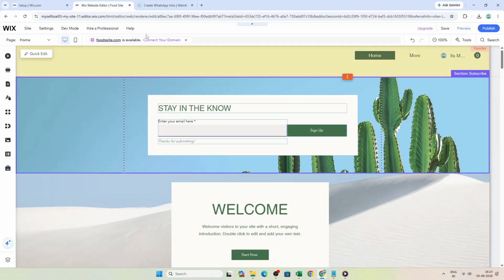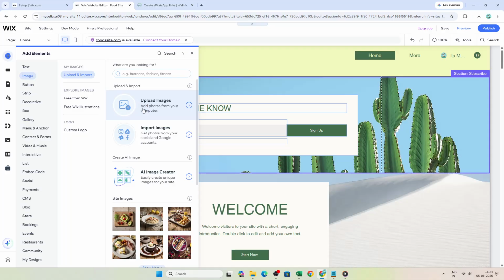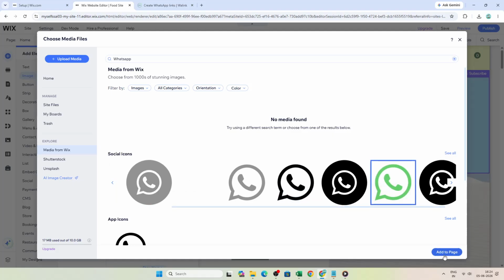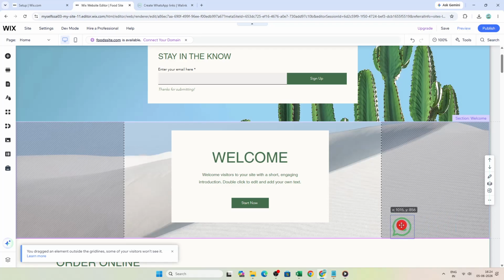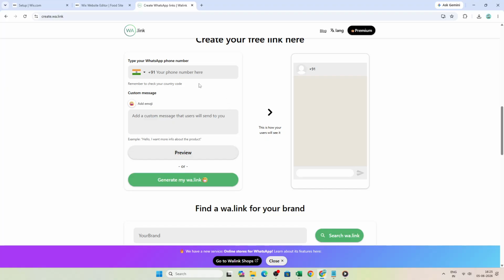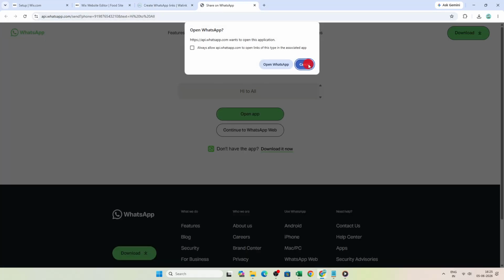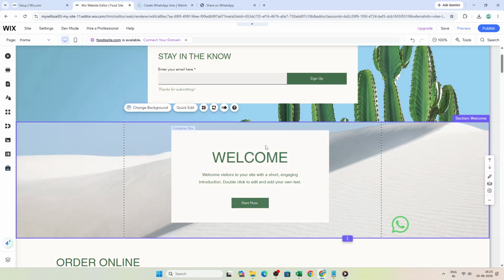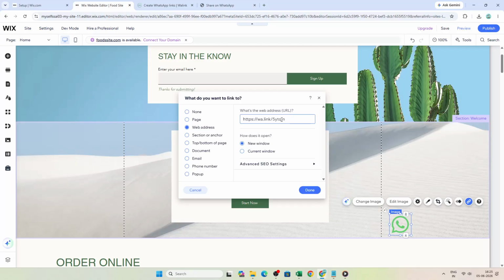How To Add WhatsApp To Your Wix Website (Step By Step)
Learn how to add WhatsApp to your Wix website in this step-by-step Wix tutorial. Adding a WhatsApp chat button is the best way to improve customer support and boost sales on your Wix site.